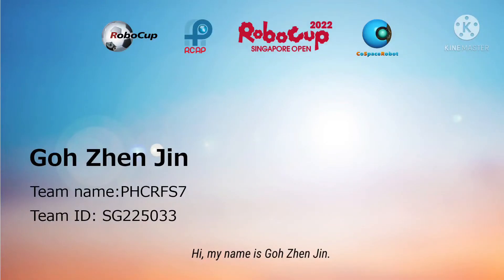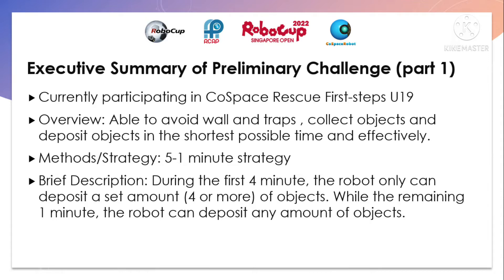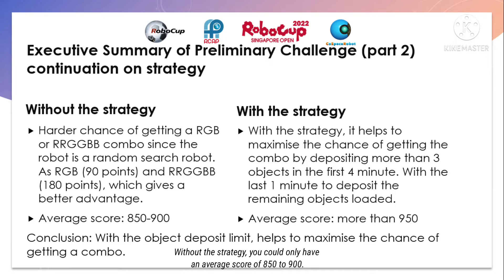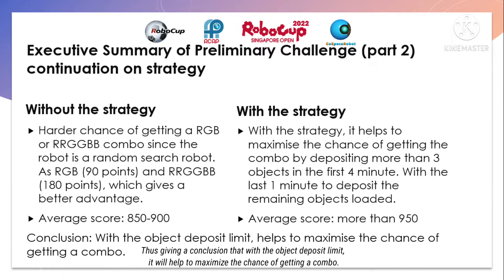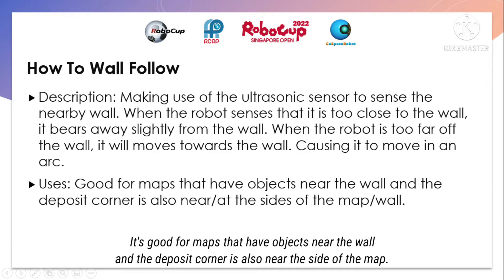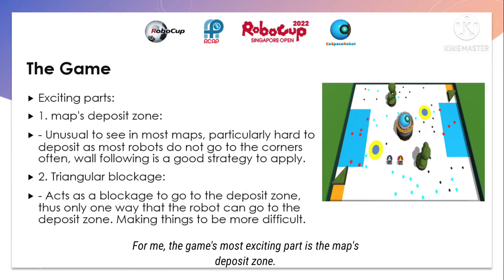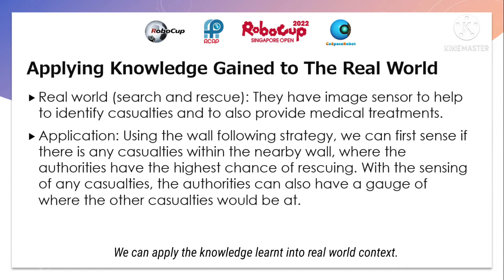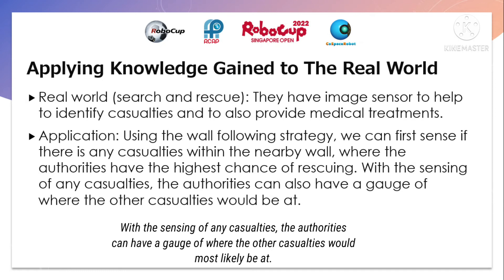SG22.3.5 - SG225033 - Finalist Presentation - CoSpace Rescue FS U19 - RoboCup SG Open 2022